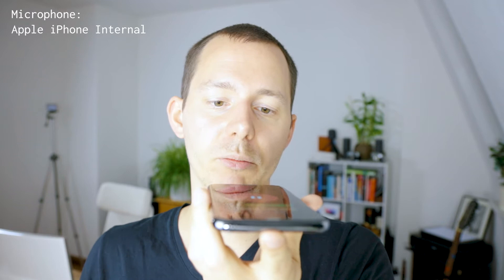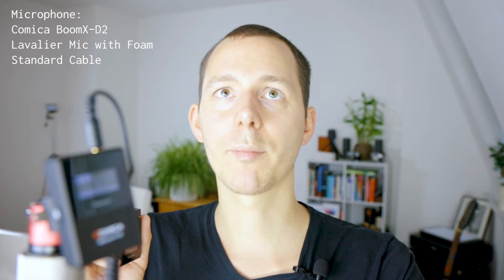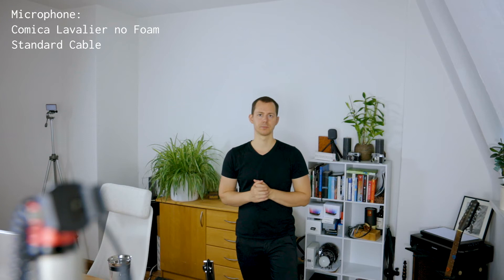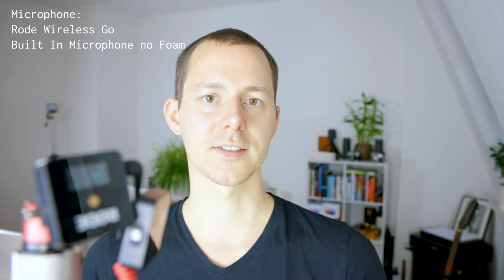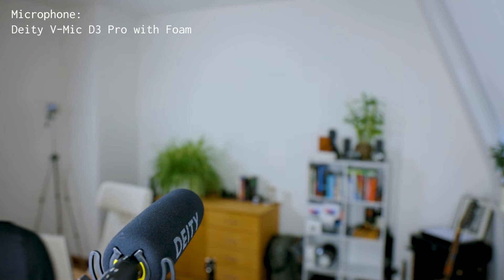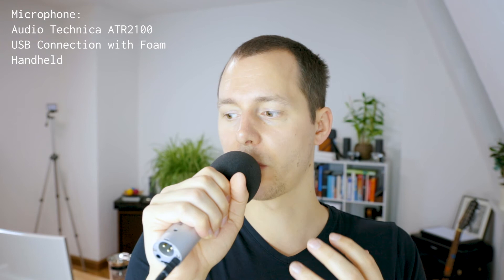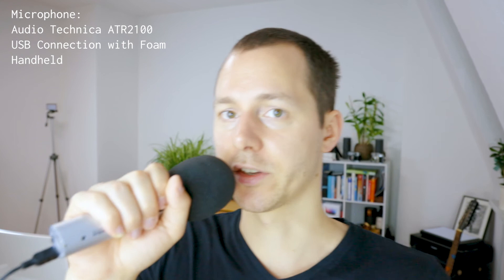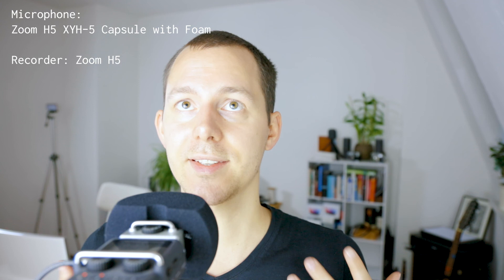Massive Microphone Test Comparison / On-Camera Mic, Podcasting, Lavalier, and Wireless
So many mics… Let's test them all. Over the years, I have collected a pretty big collection of mics for all kinds of different use cases. In this massive video, I went ahead and tested all the mics and how they sound. This is by no means a scientific test, but may it help you get a feel for what kind of mic may be useful in what kind of circumstance and how they sound.

The chapter markers should also be helpful for you to see where I test which mic.

The microphones are all tested on the same day. I did not change the audio, you hear exactly what you would if you got the files from the camera and dropped them in.

Let me know any questions in the comment section down below.

Rode SC3 3.5mm TRRS to TRS Cable Adaptor (to use SmartLav+ with camera inputs as well as wireless systems) —

Rode Lavalier Go (not tested in this video, but a great alternative to use with the Rode Wireless Go which does not need an extra adapter) —

Samson Q2U Dynamic USB/XLR Mic (great alternative if the ATR2100 is not available) —

🎧 Chapters / Show Notes:

00:00 Intro
05:28 Canon EOS R - Internal Mic
07:08 Apple iPhone - Apple AirPods
07:31 Apple iPhone - Internal Mic
08:34 Apple iPhone - EarPods (wired)
09:56 Comica BoomX-D2 - Build-in Mic (no Foam & Attenuator Cable)
11:05 Comica BoomX-D2 - Build-in Mic (with Foam & Standard Cable)
11:57 Comica BoomX-D2 - Build-in Mic (no Foam & Standard Cable)
13:39 Comica BoomX-D2 - Lavalier Mic (with Foam & Standard Cable)
14:59 Comica BoomX-D2 - Lavalier Mic (no Foam & Standard Cable)
15:37 Comica BoomX-D2 - Rode SmartLav+ (with Foam & Standard Cable)
16:59 Comica BoomX-D2 - Rode SmartLav+ (no Foam & Standard Cable)
17:48 Comica Lavalier (with Foam)
19:02 Comica Lavalier (no Foam)
20:14 Rode SmartLav+ (with Foam)
21:46 Rode SmartLav+ (no Foam)
22:30 Rode Wireless Go - Comica Lavalier (with Foam)
24:08 Rode Wireless Go - Comica Lavalier (no Foam)
25:02 Rode Wireless Go - Built-In Mic (no Foam)
26:54 Rode Wireless Go - SmartLav+ (with Foam)
27:54 Rode Wireless Go - SmartLav+ (no Foam)
29:04 Deity V-Mic D3 Pro (with Foam)
30:10 Deity V-Mic D3 Pro (no Foam)
31:49 Rode VideoMicro (with Foam)
32:59 Rode VideoMicro (no Foam)
34:32 Rode VideoMic NTG (with Foam)
35:51 Rode VideoMic NTG (no Foam)
37:50 Audio-Technica ATR2100 - USB (with Foam)
38:58 Audio-Technica ATR2100 - USB (with Foam & Handheld)
39:59 Audio-Technica ATR2100 - USB (no Foam)
41:14 Audio-Technica ATR2100 - Zoom H4 (with Foam)
41:41 Audio-Technica ATR2100 - Zoom H4 (with Foam & Handheld)
42:47 Audio-Technica ATR2100 - Zoom H4 (no Foam)
44:13 Shure Beta 57a - Zoom H4 (no Foam)
46:21 Shure Beta 57a - Zoom H4 (with Foam)
47:20 Shure Beta 57a - Zoom H4 (with Foam & Handheld)
49:03 Zoom H5 -  XYH-5 Capsule (no Foam)
51:03 Zoom H5 -  XYH-5 Capsule (with Foam)